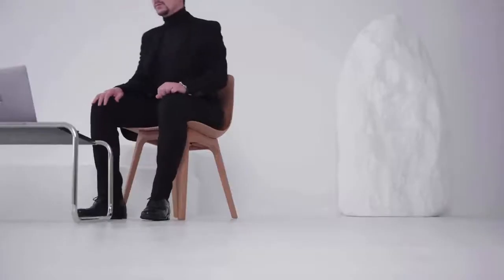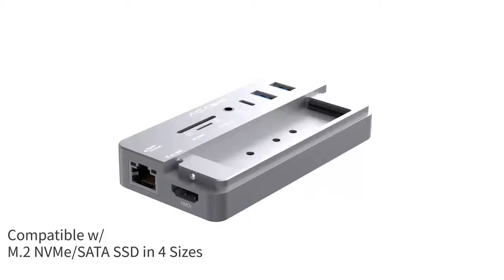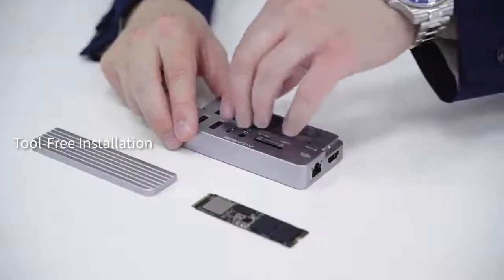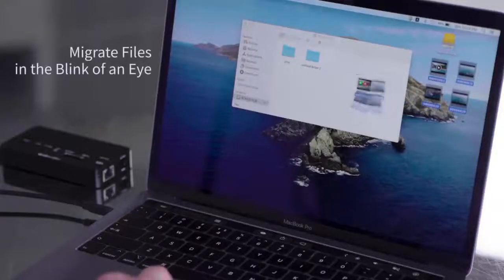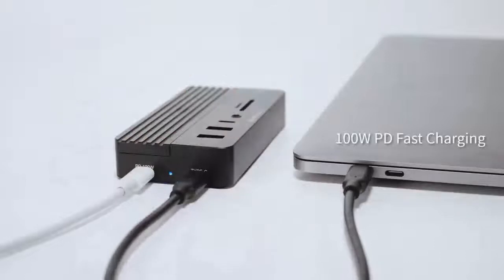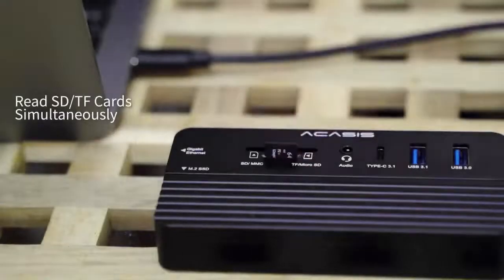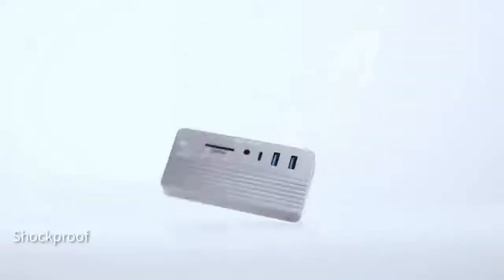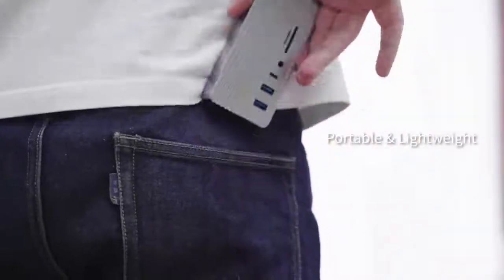ACASIS Swappable High Speed SSD Storage & 10 In 1 Hub by ACASIS Team — Kickstarter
ACASIS: Swappable High-Speed SSD Storage & 10-In-1 Hub
A portable SSD hub that provides various ports, fast read & write speed of 1000Mb/s, infinite amounts of storage for phone, laptop, etc.

Introducing ACASIS, a Super Fast External M.2 SSD fit for Multiple SSD interfaces and sizes. No matter how many kinds of SSD you have, ACASIS is compatible with them all. Just a normal SSD? ACASIS is also a 10-in-1 Multifunctional Hub to transfer data among all your devices and expand what you want. No more limited device storage and sluggish data transfer. One is All